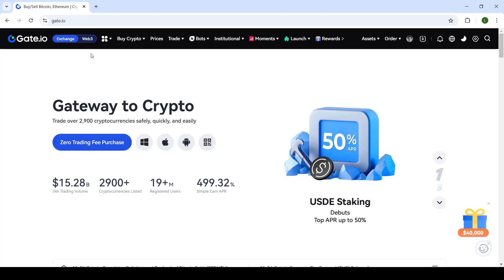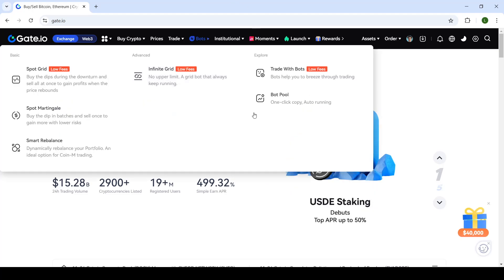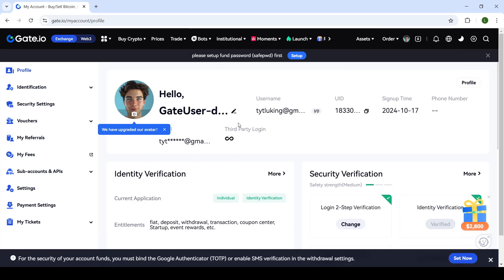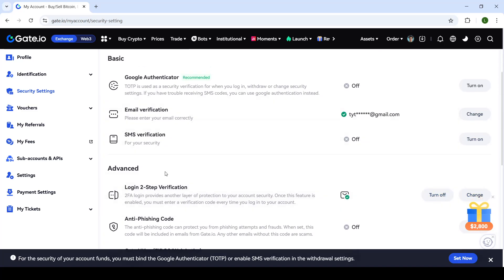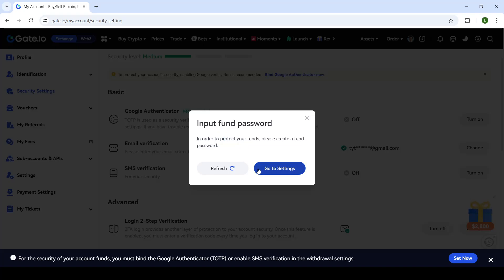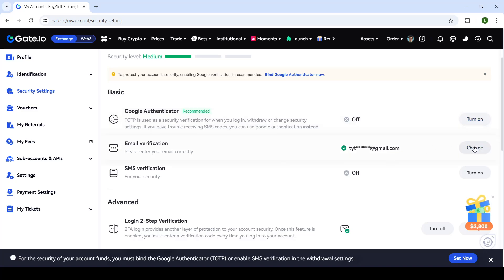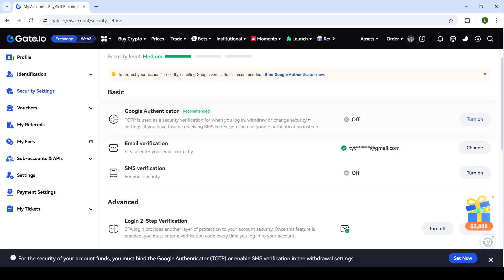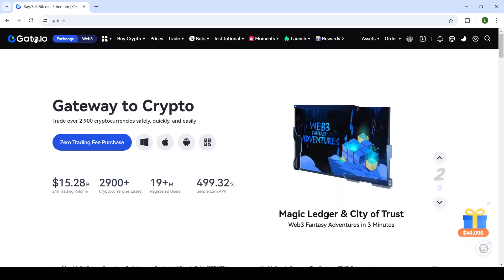How To Change Email Address on Gate io (Easiest Way)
It would be good if you watch the video until the end so that you don't miss important steps.